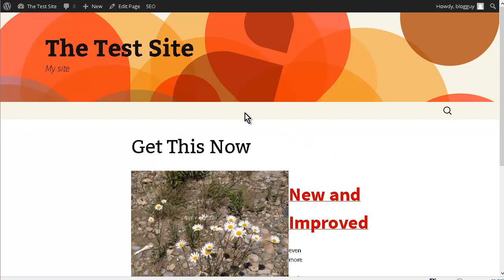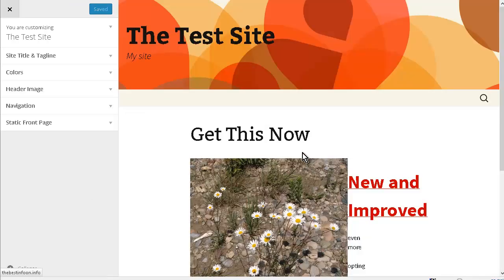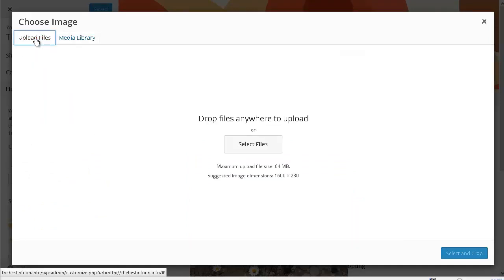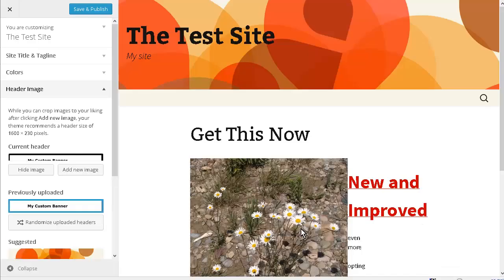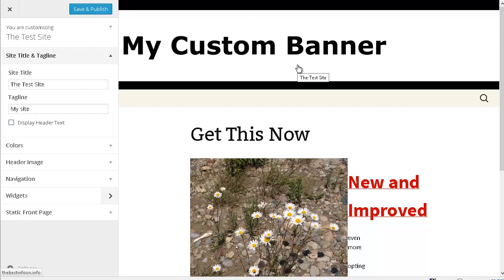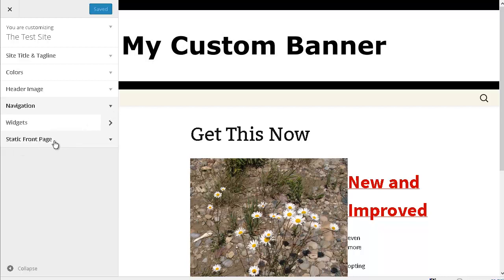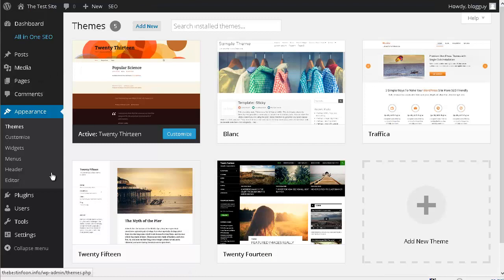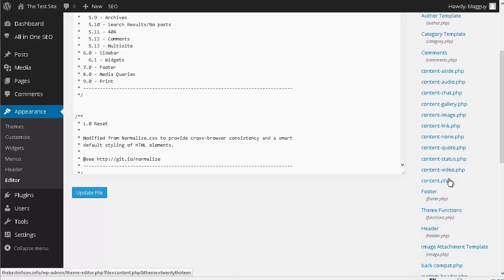8 theme editing